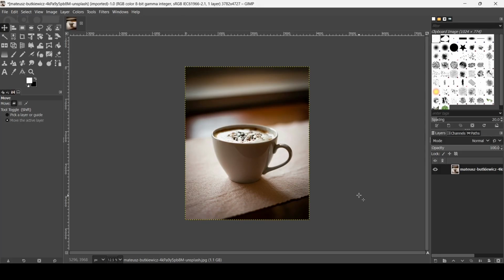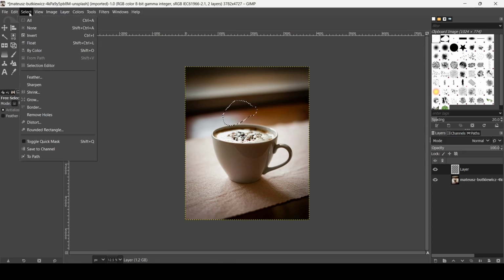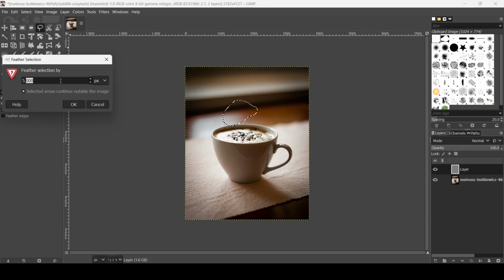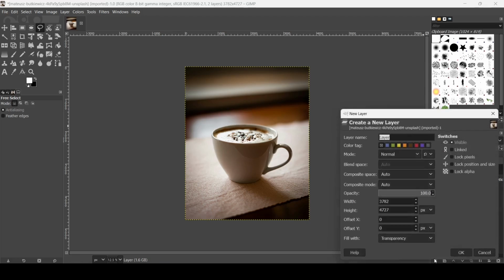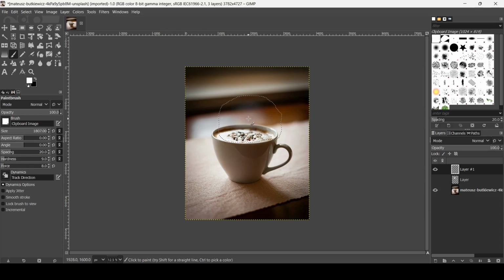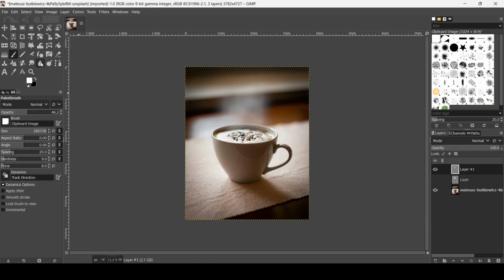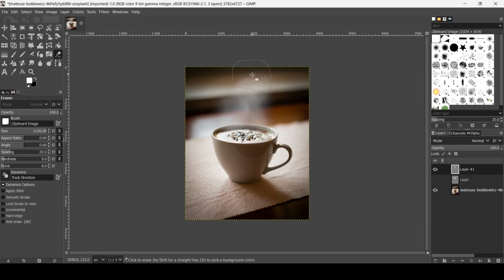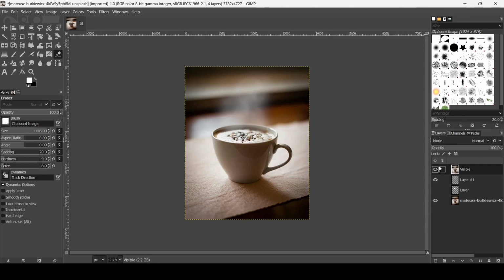How to Add Steam in GIMP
Hi, today in this GIMP tutorial, we are going to learn to How to Add Steam to images in GIMP.